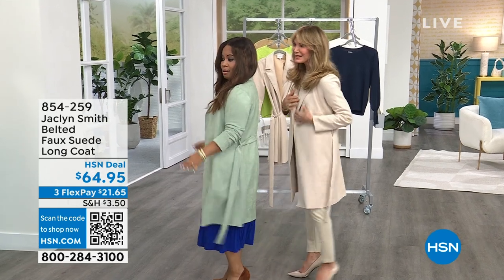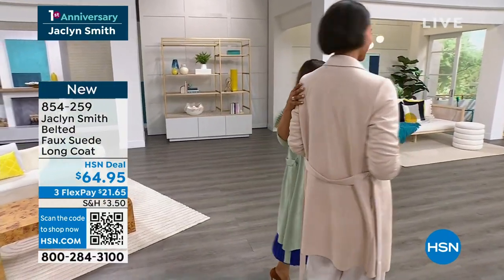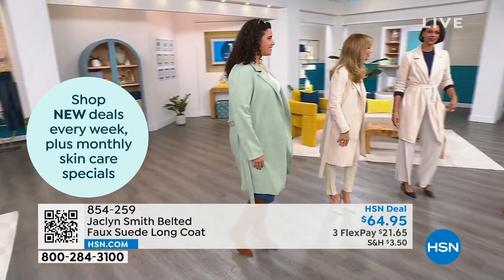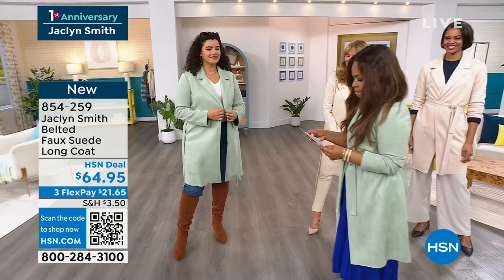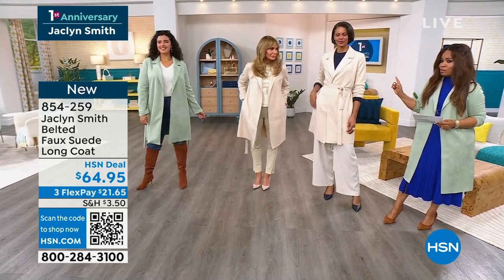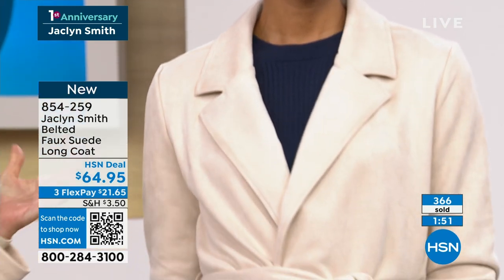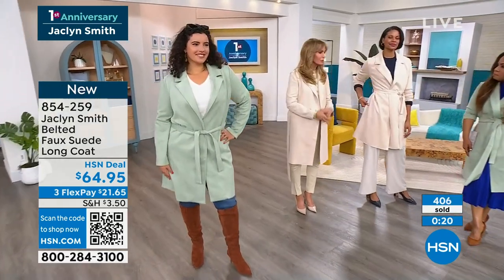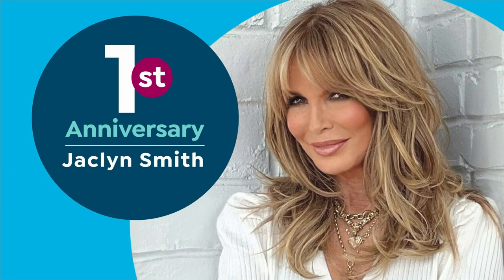Jaclyn Smith Belted Faux Suede Long Coat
This supple faux suede coat is the perfect outerwear piece for upgrading your wardrobe, while making an outstanding fashion statement.